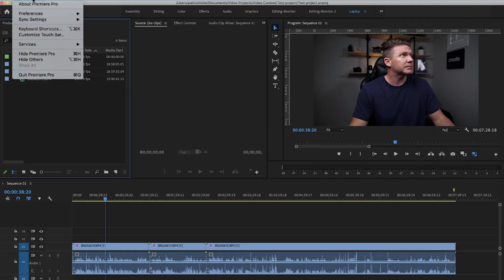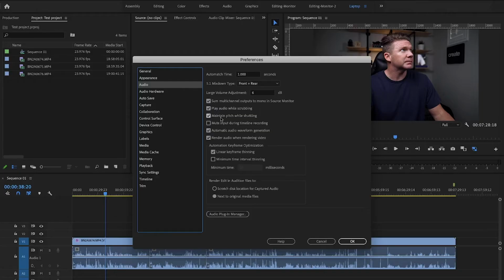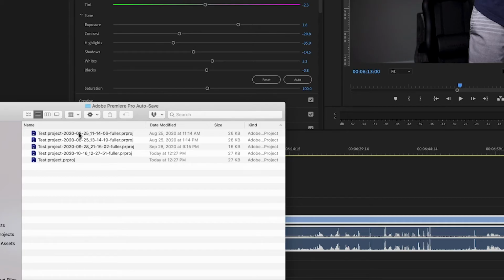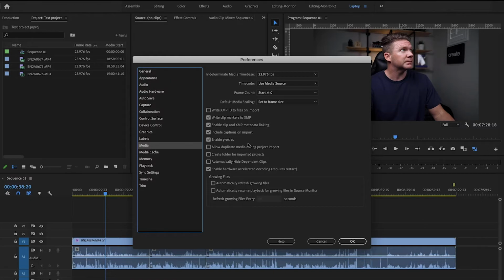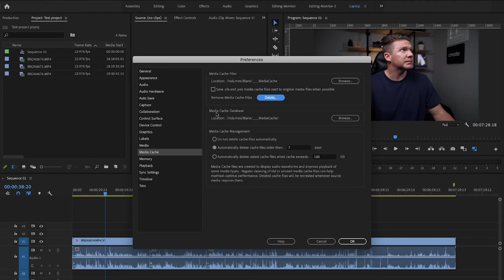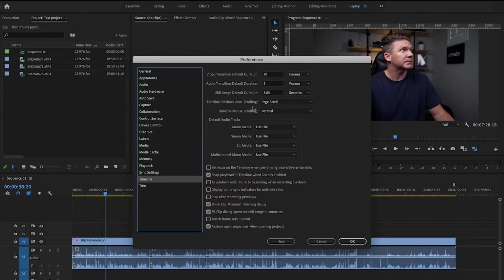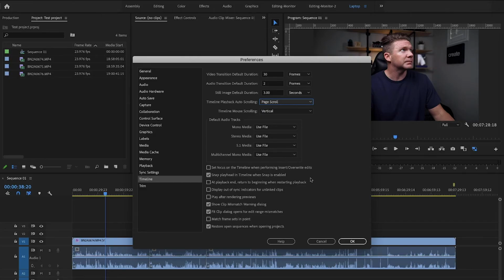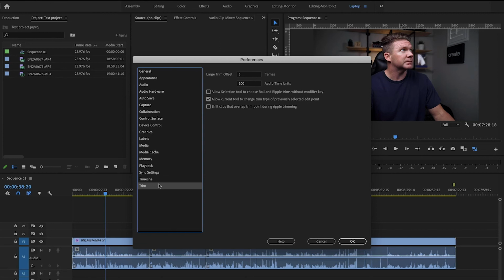The Mistake ALL Beginners Make - Easily Optimize Premiere Pro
If you want Premiere Pro to run smooth, do all the Premiere Pro performance changes. I'll break down all of the important Premiere Pro preference settings you need to change.

Main Camera
Secondary Camera
Main Light
Secondary Light
Studio Mic
Vlog Mic
Wireless Audio Mic
Wireless Audio Device
Everyday Lens
Amazing Lens
Great Secondary Lens
Camera ND Filter
Drone ND Filter
Camera Bag
Favorite Monitor
Favorite Chair
Aputure RGB Light